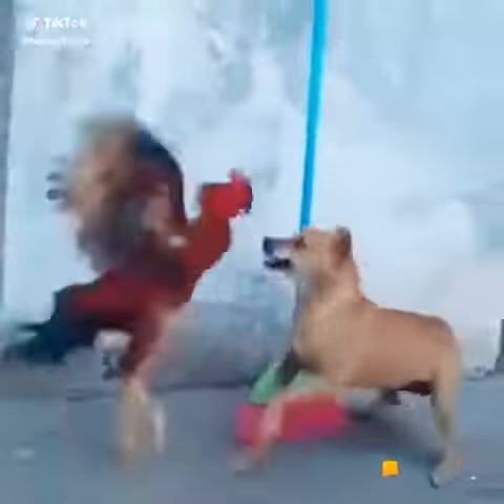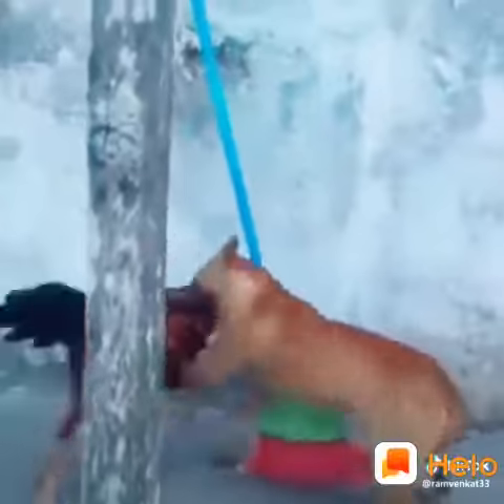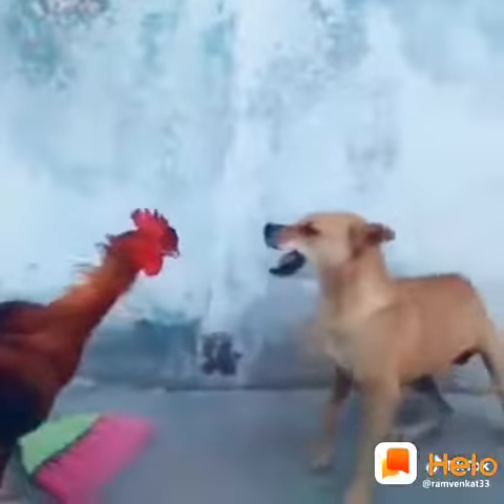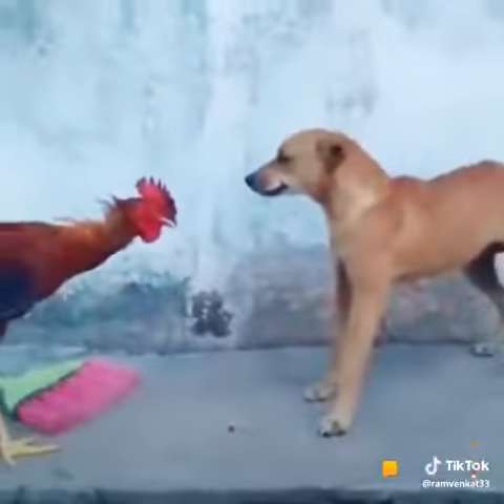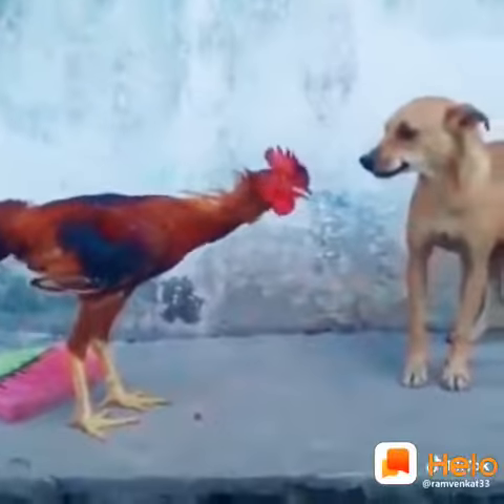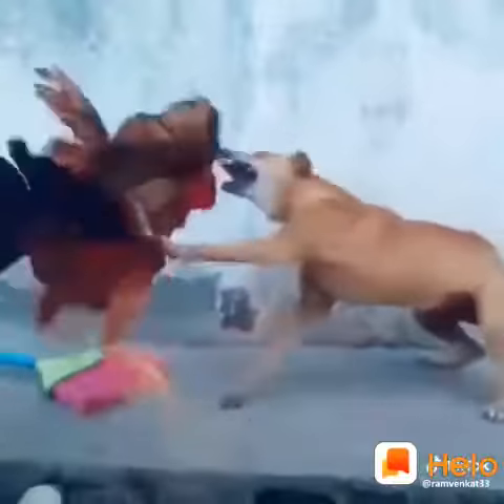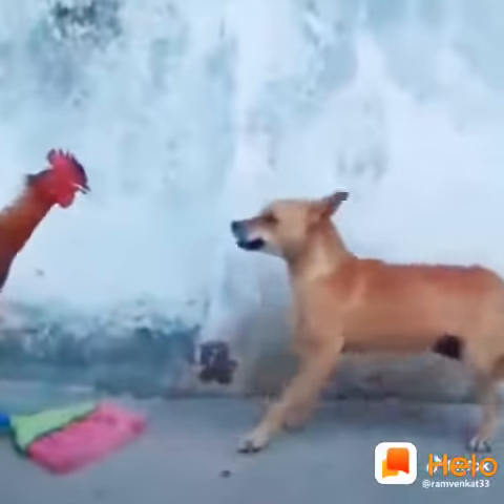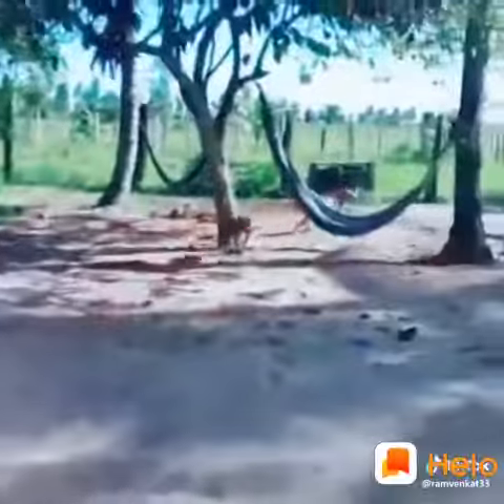Cock and Dog Fight scene